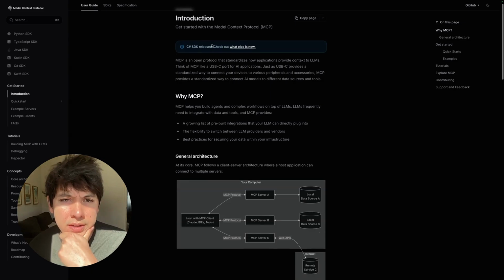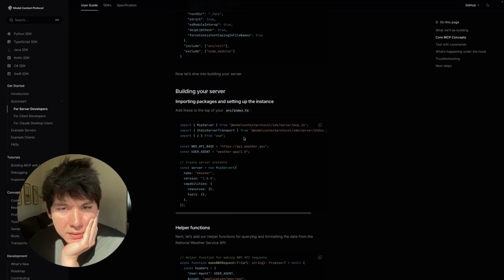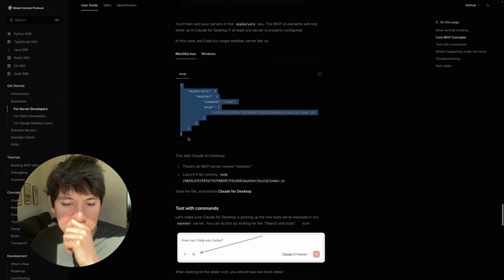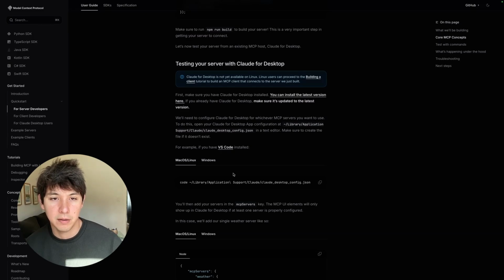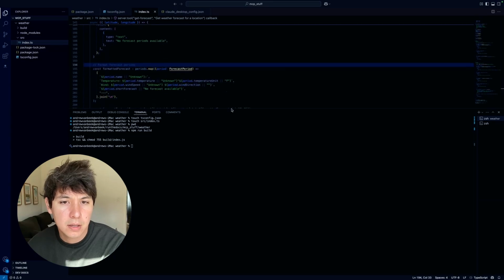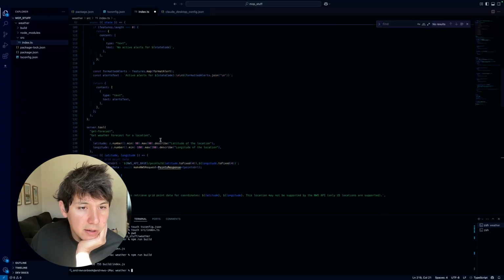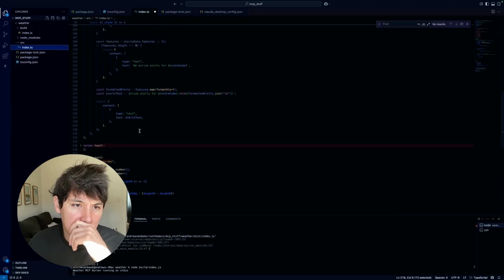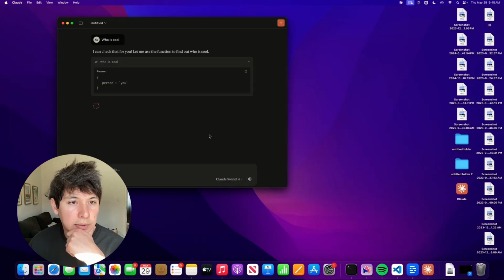Learning how to build an MCP server from scratch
Run the docs:  Learning how to build an MCP Server from Scratch for the First Time

In this first session of 'Run the Docs,' join me as we learn a new concept from scratch together just by following the documentation. We'll dive into the basics of setting up an MCP server, walk through the docs, and create actionable tasks. By the end, you'll learn how to build, test, and extend an MCP server and connect it to Claude Desktop for real-world use. Let's explore and simplify MCP one step at a time!

00:00 Introduction to Run the Docs
00:22 Understanding MCP
02:38 Building Your First MCP Server
03:39 Setting Up and Testing the Server
16:50 Extending the MCP Server
28:24 Conclusion and Final Thoughts